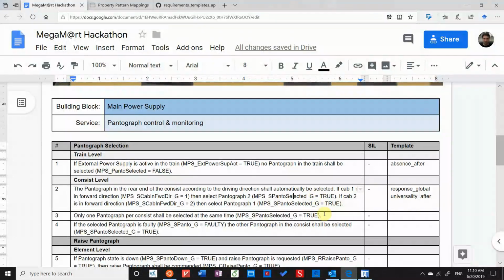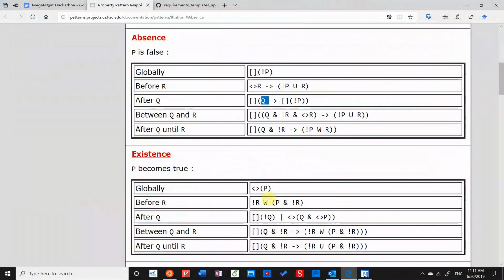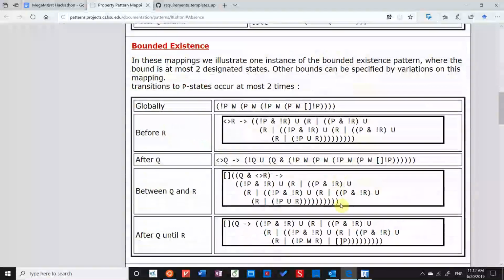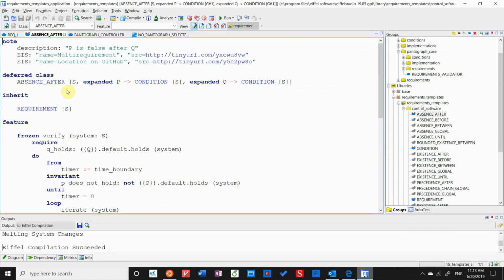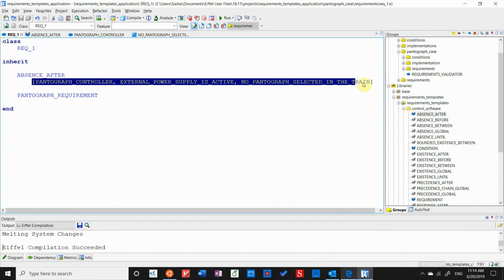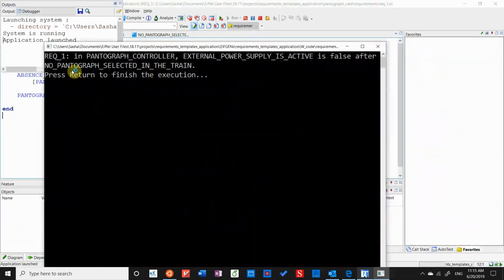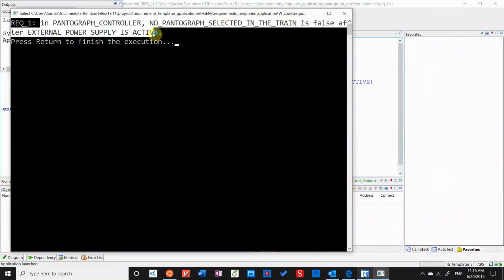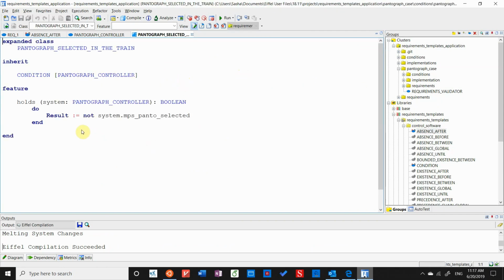SOOR Part 1 (specification formalization)